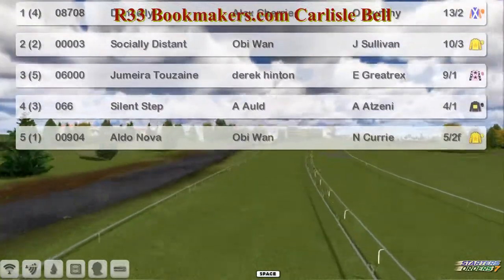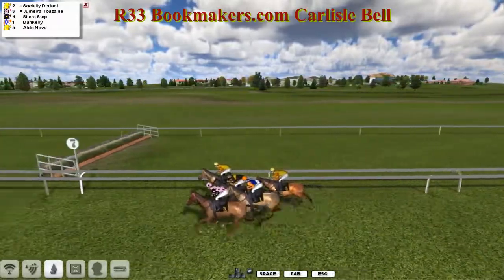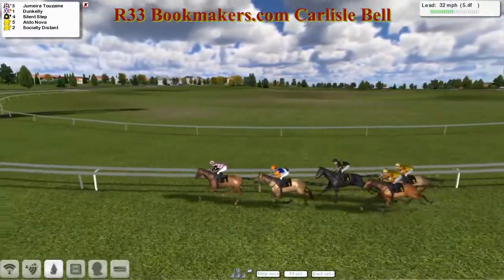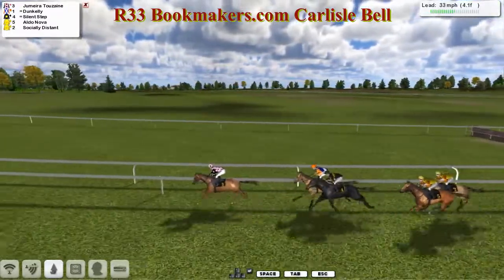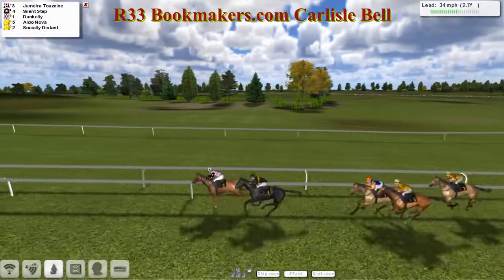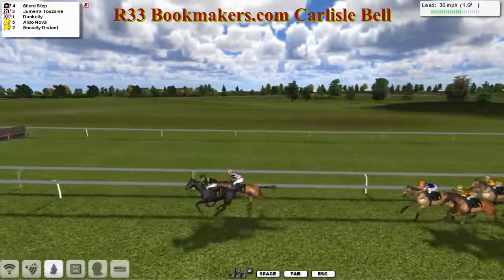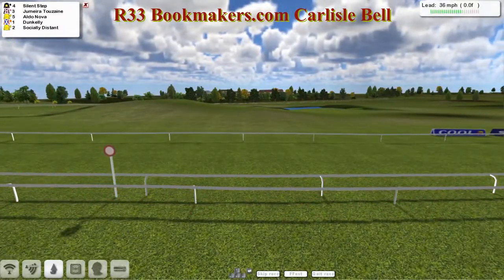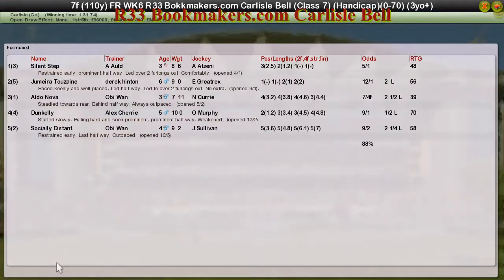FR WK6 R33 Bookmakers.com Carlisle Bell